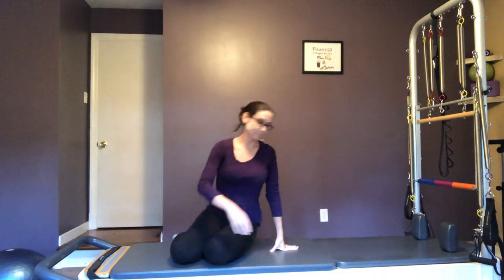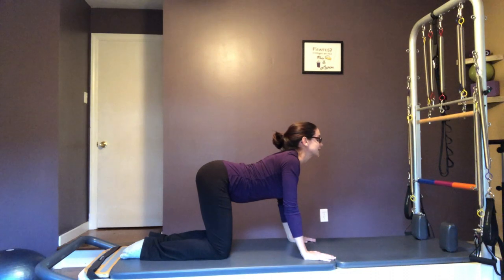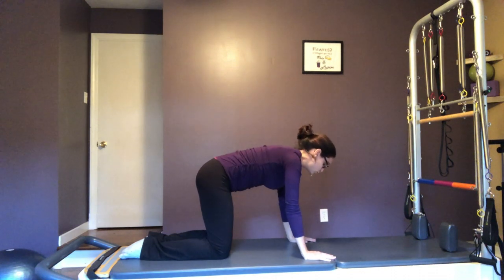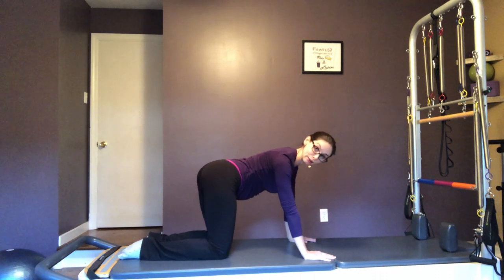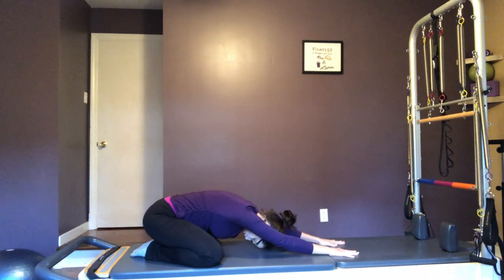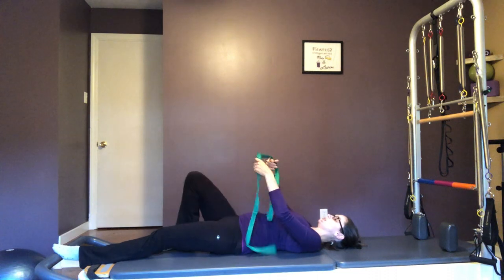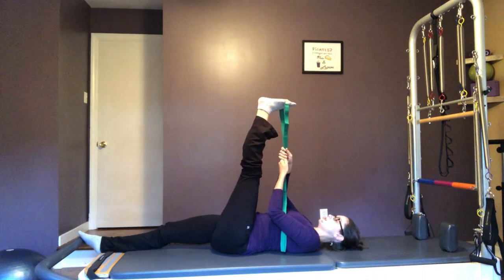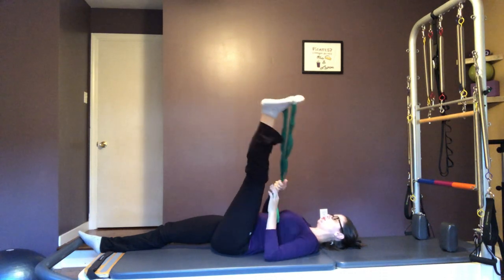Stretches for Pregnancy Back Pain: How To Relieve Back Pain While Pregnant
These simple stretches for pregnancy back pain will help stretch your hips, lower and upper back, and legs. Use these pregnancy stretches to help relieve back pain while pregnant. These stretches are for any woman during her first, second, or third trimester and focus on sacroiliac joint pain stretches.

At 25 weeks pregnant, I'm in my second trimester and have been feeling increased sacroiliac joint pain, hip pain. These are great stretches to do after you have exercised or taken a walk. If you are looking for exercises to help relieve back pain during pregnancy check out this video which is perfect to do prior to your stretches to relieve pregnancy back pain.

No matter what trimester of pregnancy you are in these simple stretches are great to ease back pain and keep you feeling good!

Are you ready to learn more about prenatal and postnatal exercise from a pre/postnatal fitness expert who has been featured in Shape Magazine, FitPregnancy Magazine and more?
Schedule your 1:1 online session today 10% of proceeds go to the Children's Fund at Children's Hospital of Philadelphia